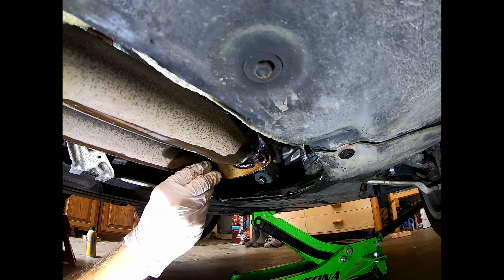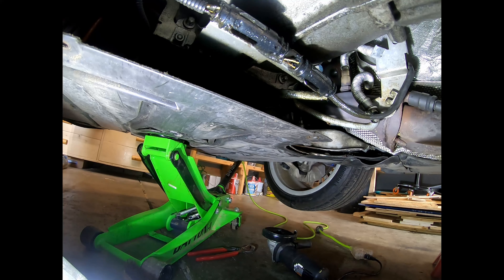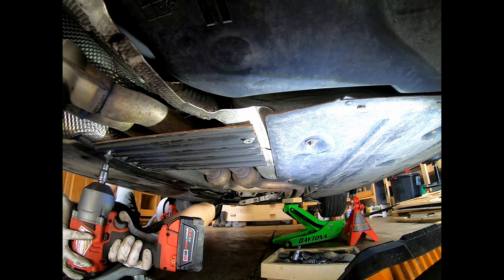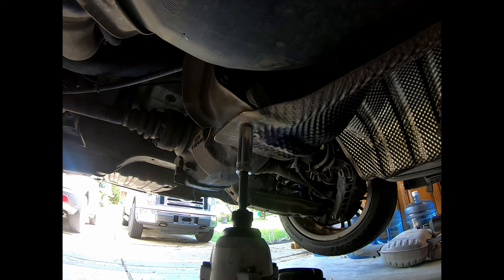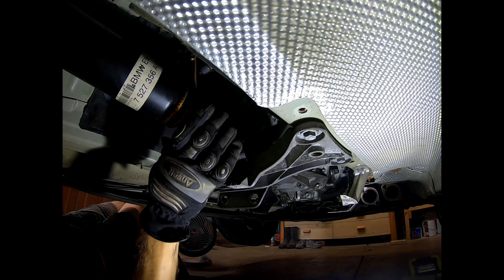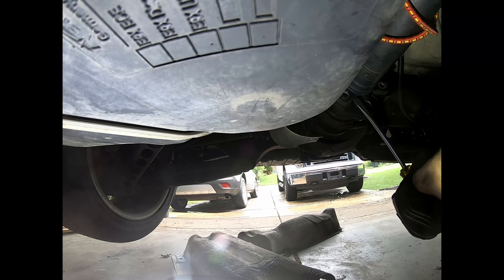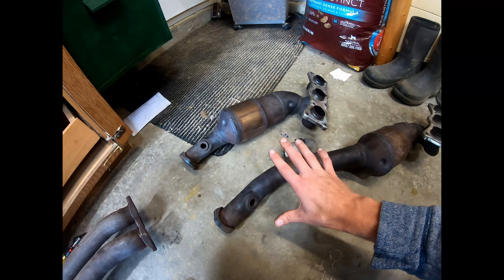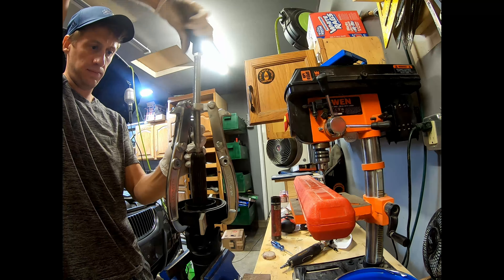BMW Flex Disc | BMW Guibo Disc Replacement | Center Support Bearing DIY || Evergreen Builds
Replacing the Guibo/Flex Discs and Center Support Bearing on 2006 BMW 330i
The Guibo Disc needs to be replaced to stop driveshaft rattle. These need to be replaced as they wear over time. While at it, replacing the Center Support Bearing can also solve BMW E90 driveshaft noises and rattles. Complete guide - removal, replacement, and reassembly of BMW E90.

I assumes no liability for anything you choose to do to your car, before, or after watching one of my videos or utilizing the content from this web site.

All DIY repairs or modifications you perform to your car are made at your own risk.